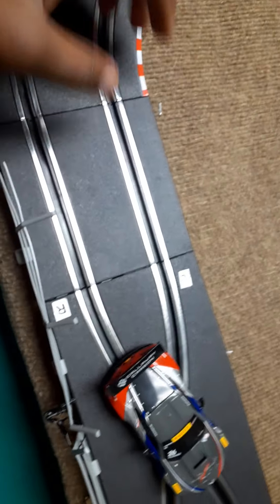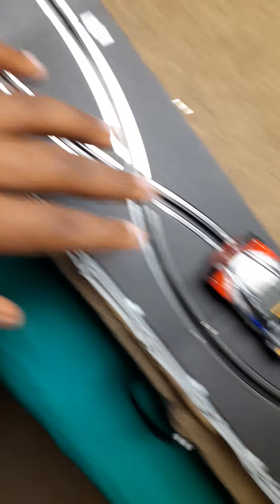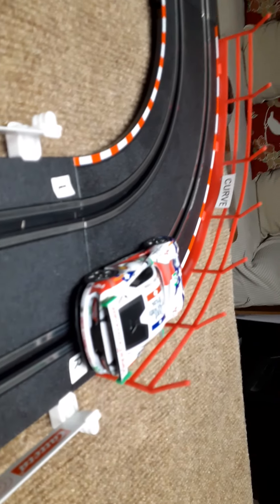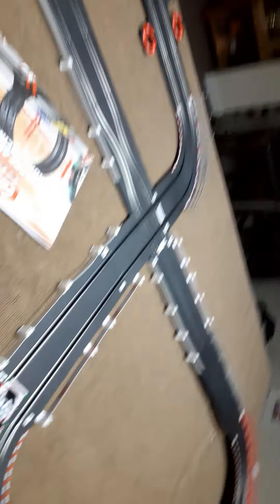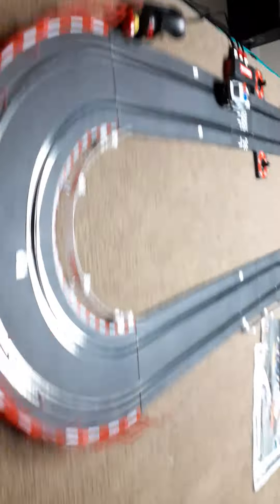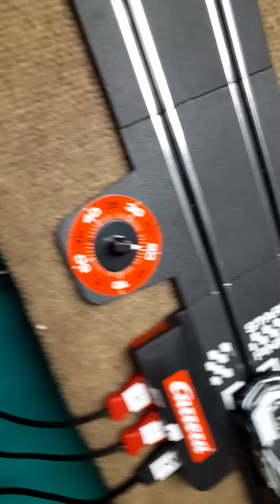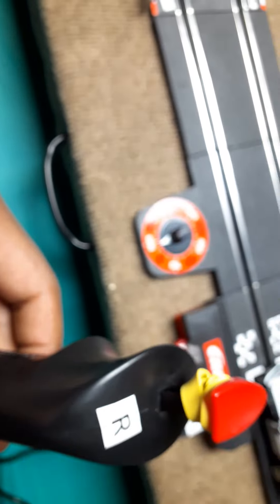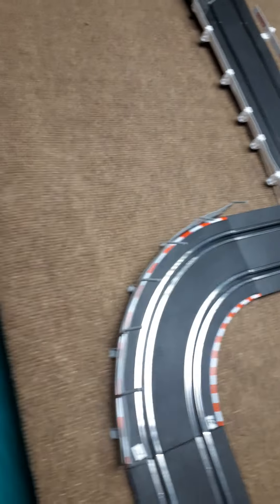it's finally finished...